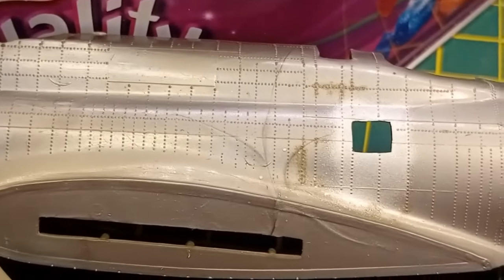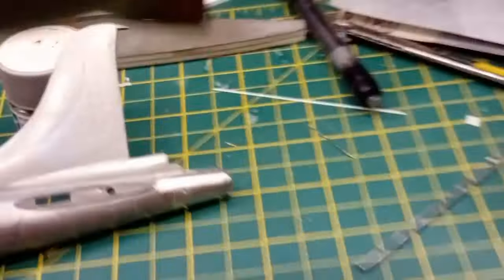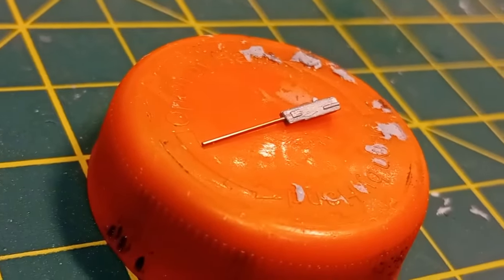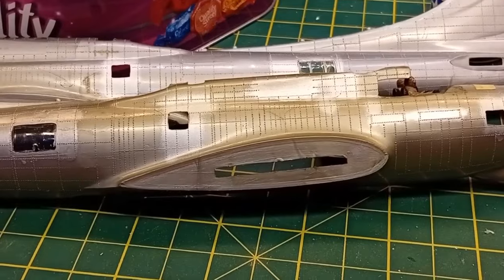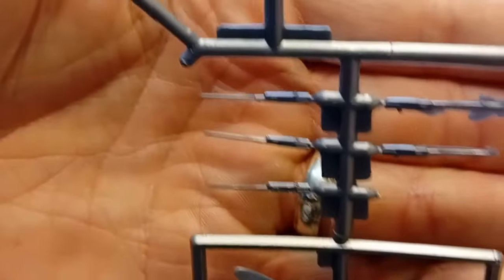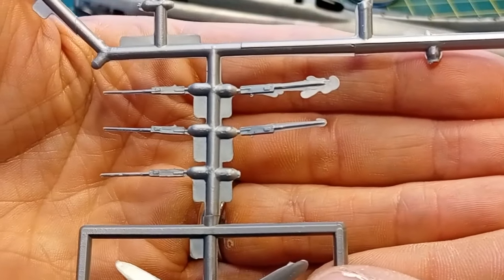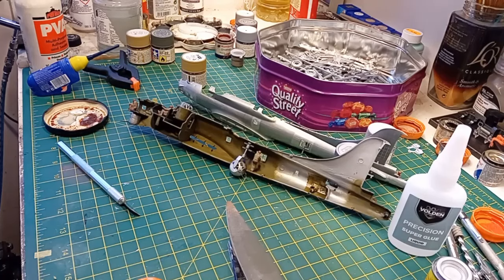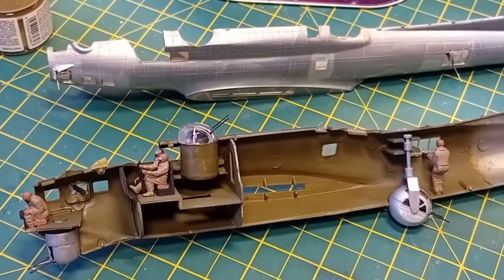airfix old tool B17 flying fortress part 6, interior and windows done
in this jolly escapade, I finish the final bits for the interior and sort out those pesky kit windows!